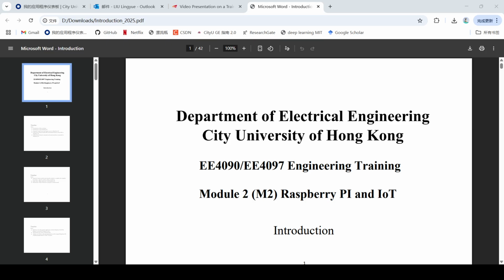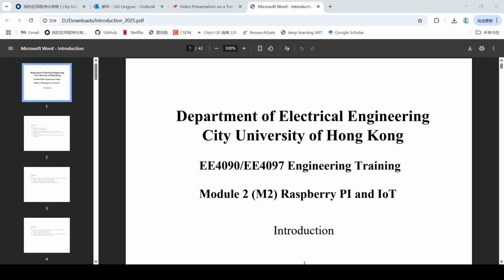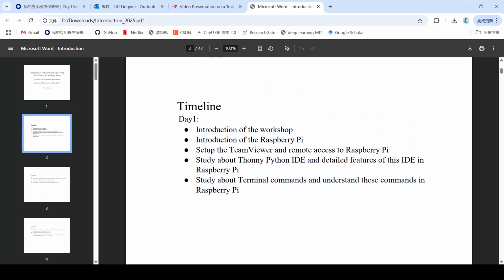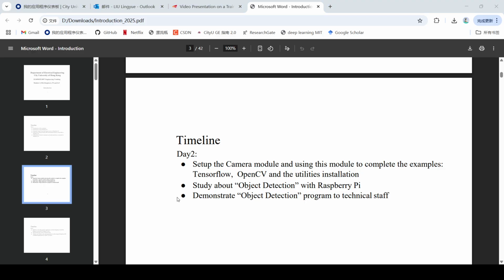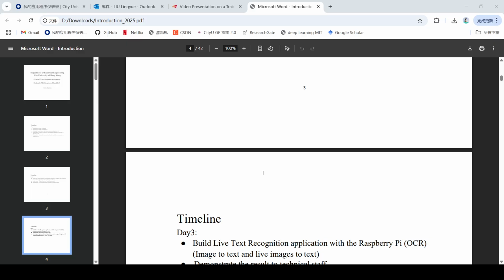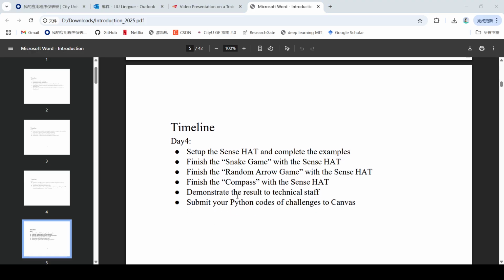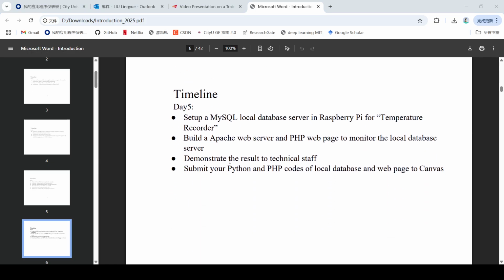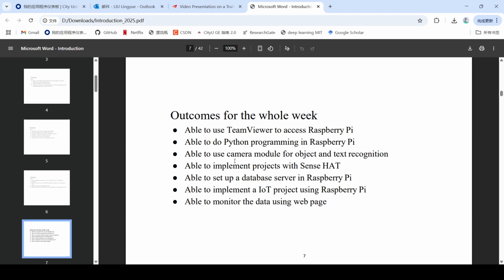CityU EE4090_2025_training pre of Liu Lingyue(57854993)